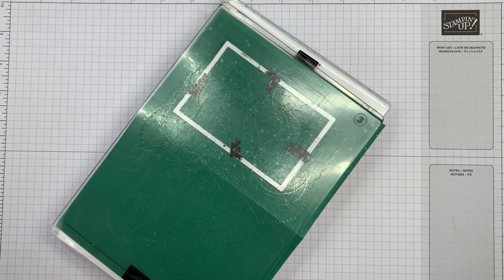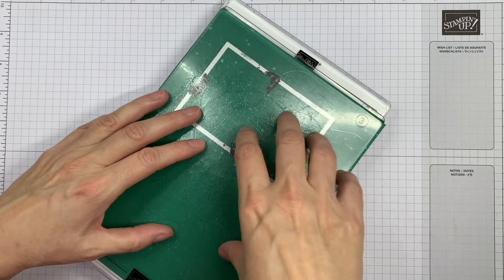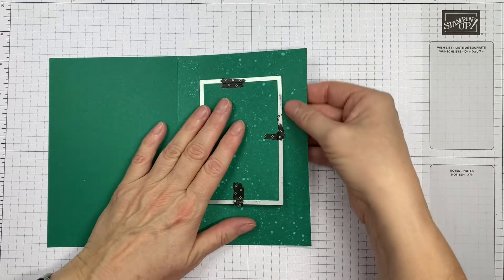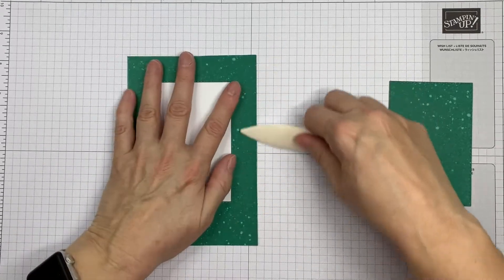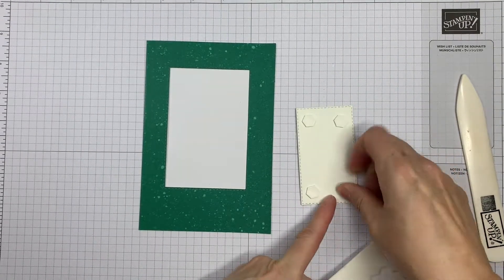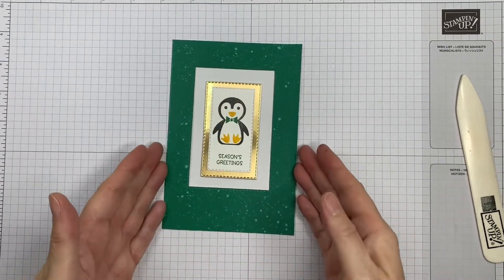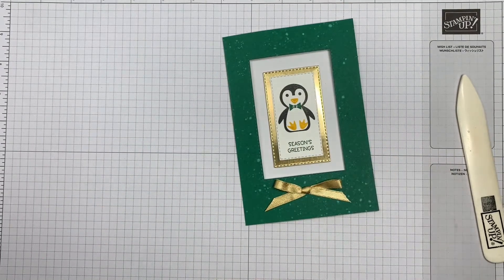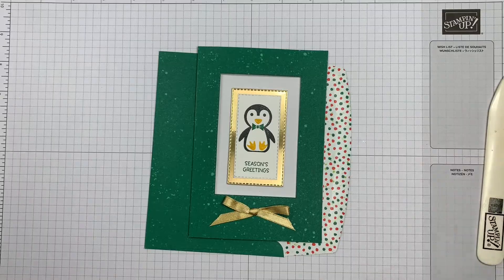Tips for adding a window to a card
In this short video I'm sharing a few tips for creating a window in a preprinted card. This is a great way to step up a ready made card but does take a little care.

I've used the Stitched Rectangle dies but most nesting die sets would work well.